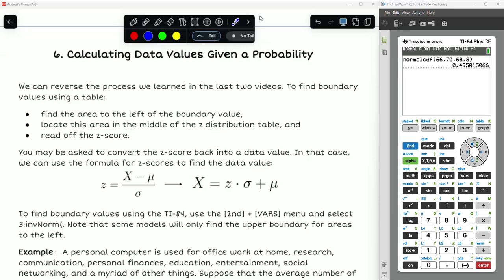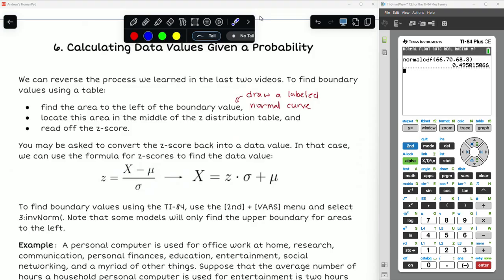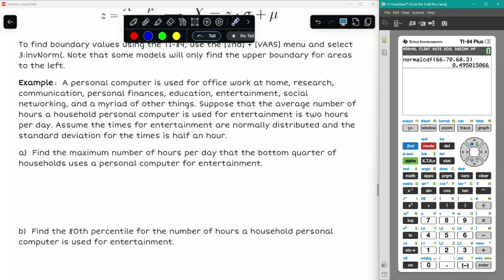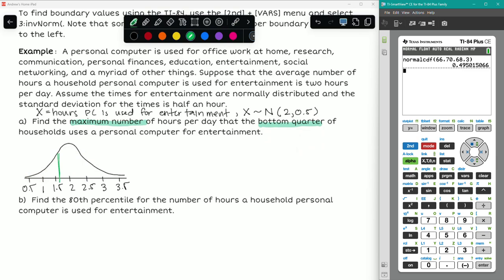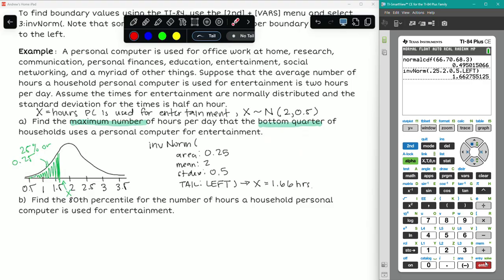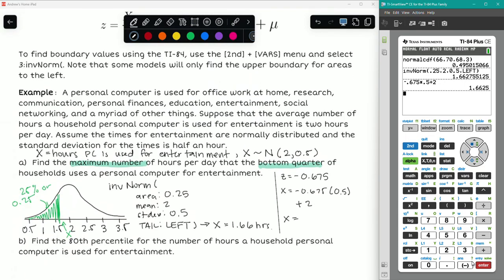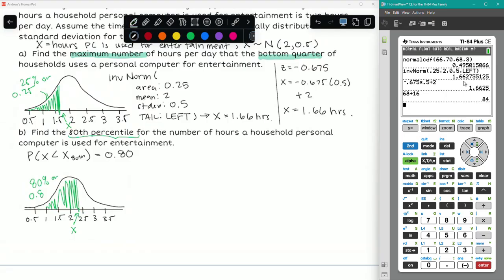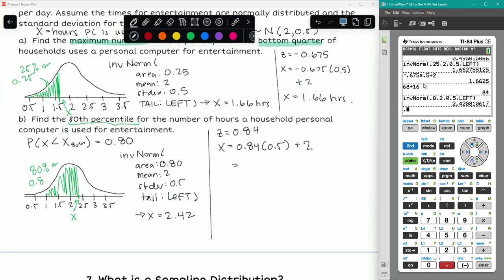Calculating Data Values Given a Probability